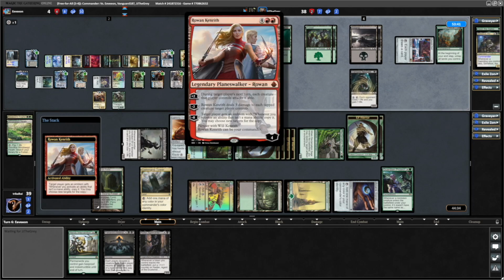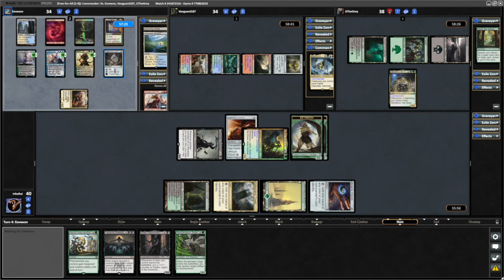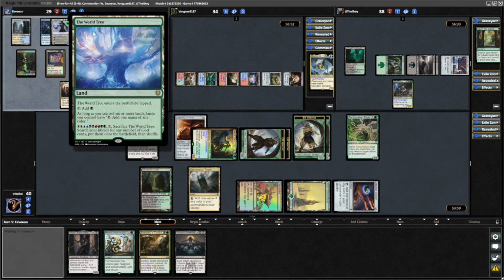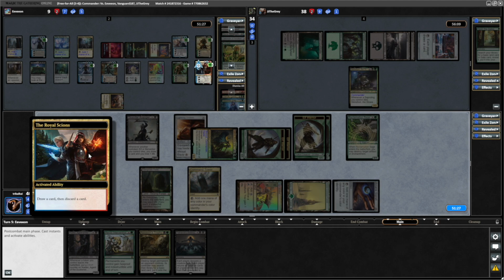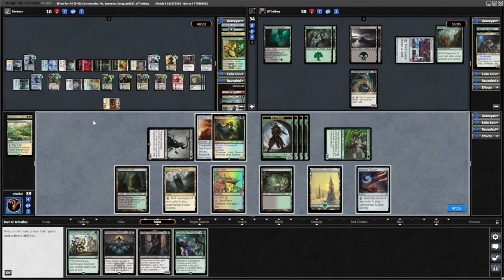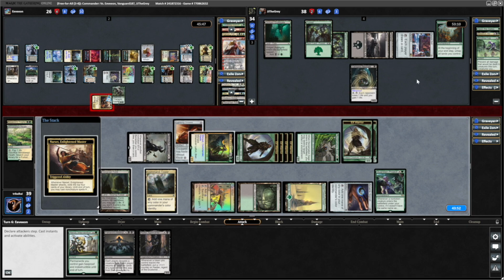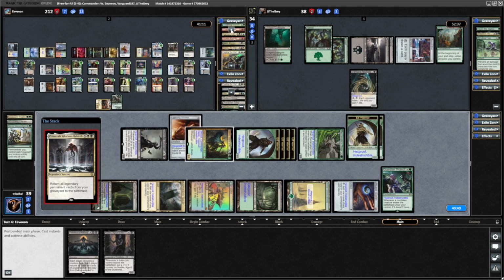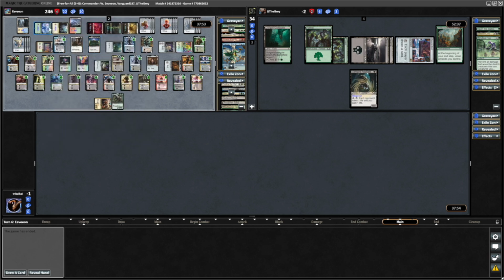Lathril Faces the Superfriends! | MTG Commander Gameplay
Lathril goes head to head with the planeswalkers and it doesn't go too well...

⏱Time stamps:
00:00 Intro
00:21 Lathril Gameplay

M1 Mac Mini
M1 MacBook Air
LG 4k Monitor
Logitech MX Keys
Logitech MX Master Wireless Mouse